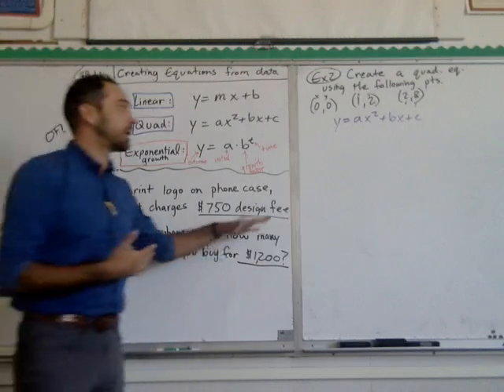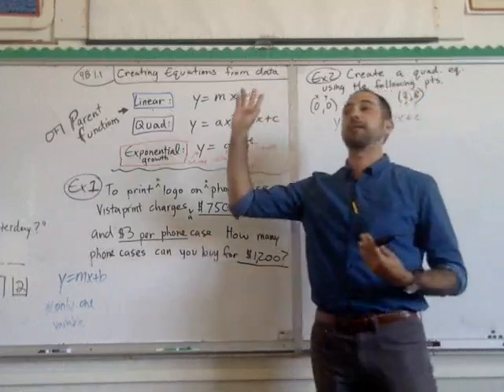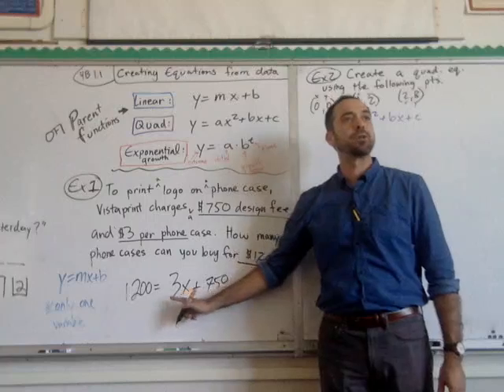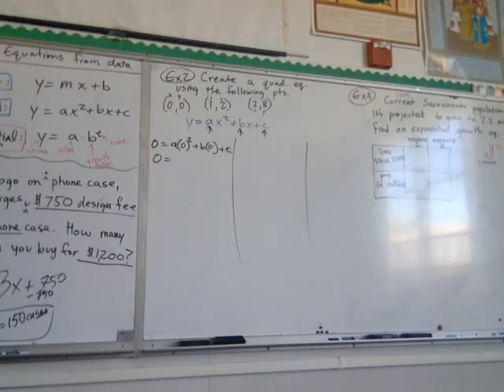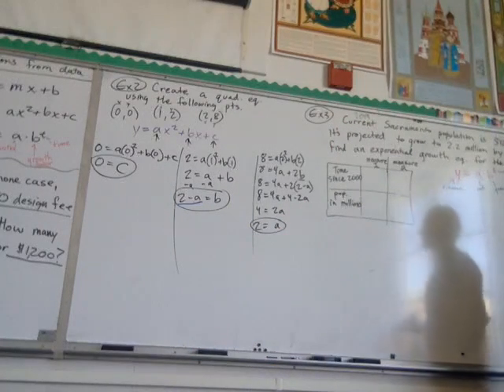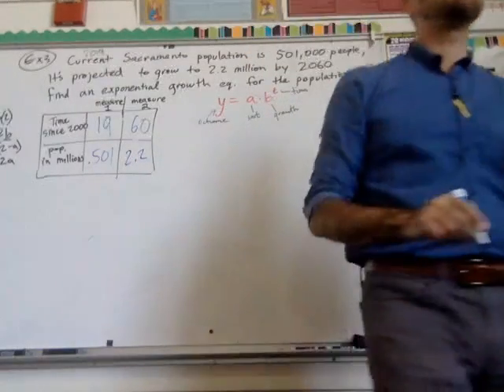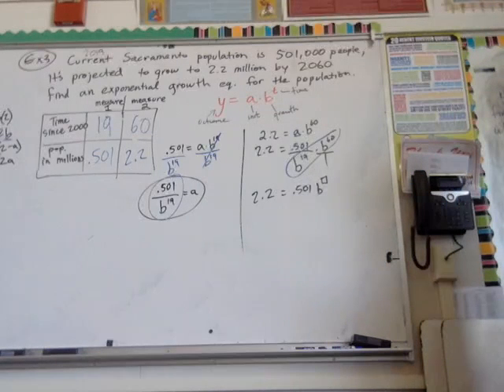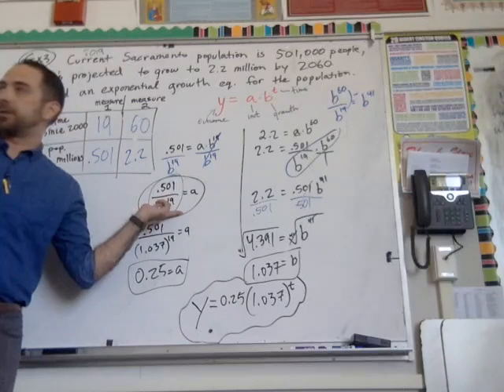M3 lesson 4B 1.1 Creating Equations from Data